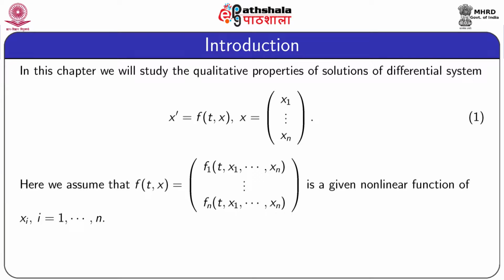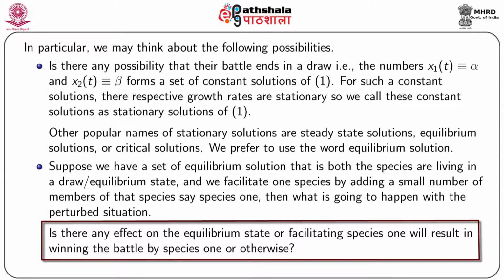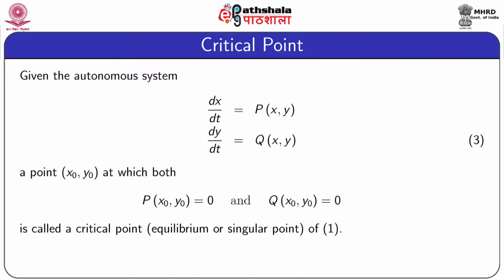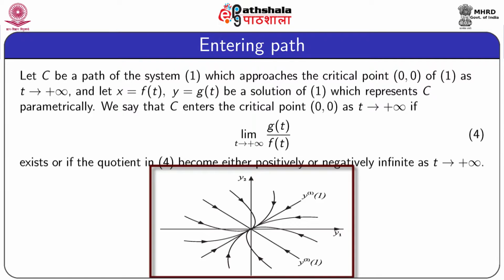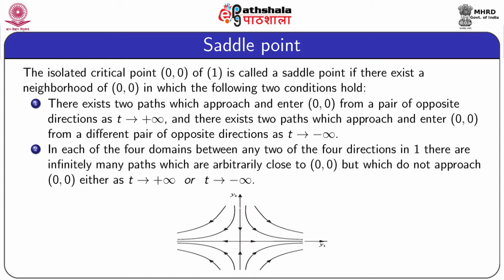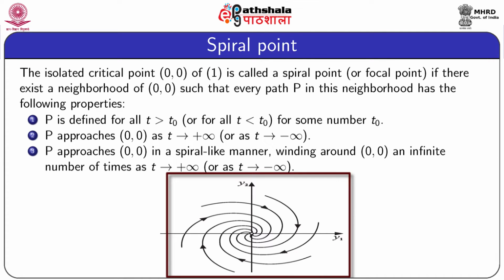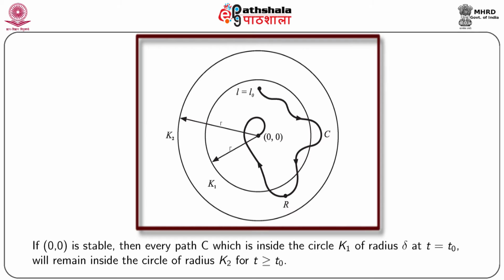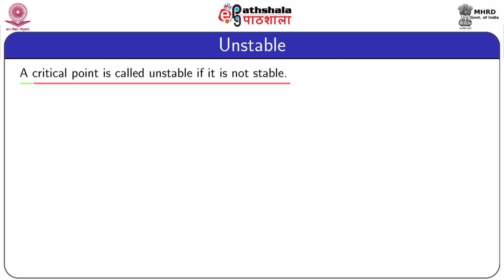Introduction to qualitative theory of differential equations (MATH)